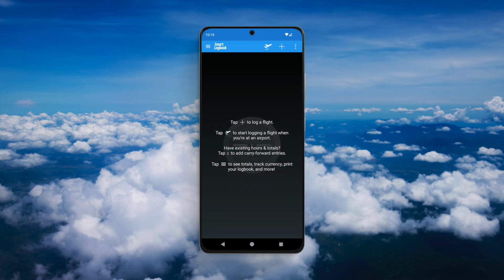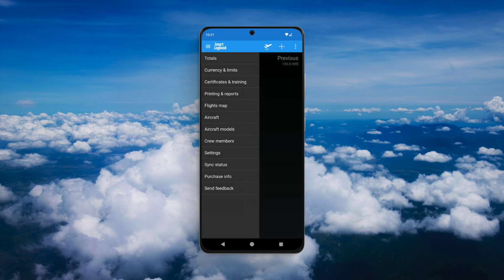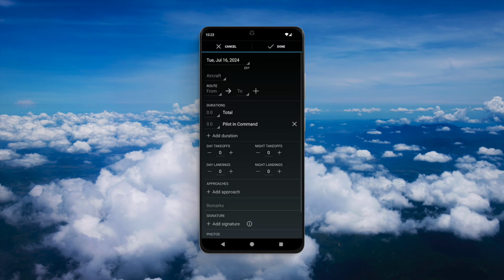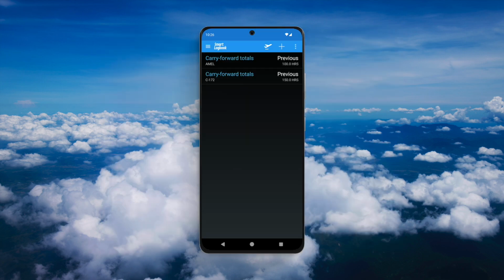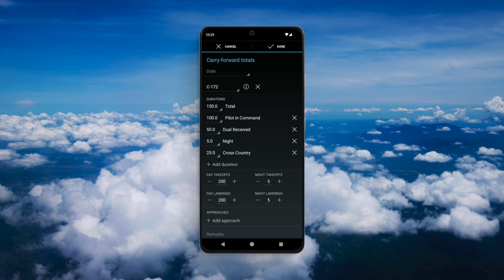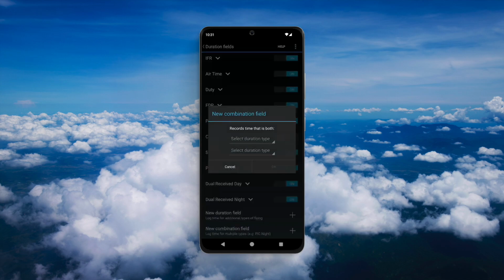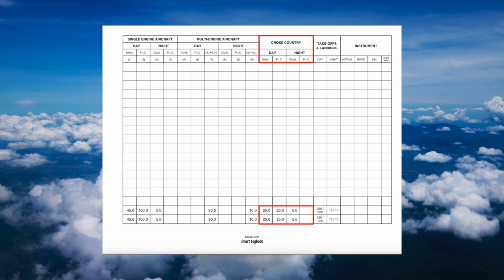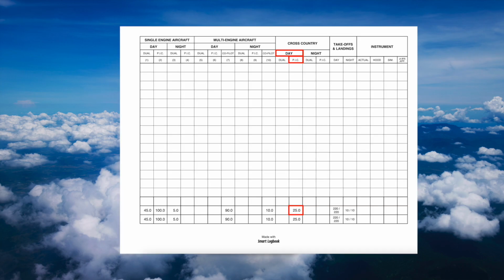Carry forward totals in Smart Logbook on Android